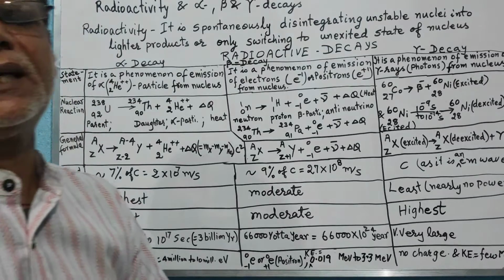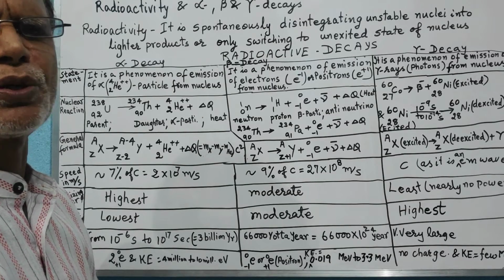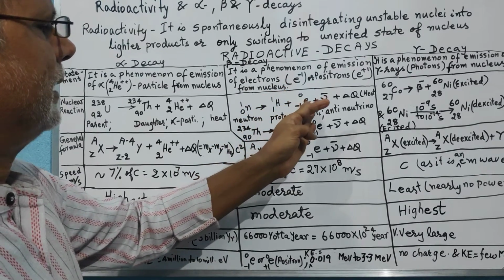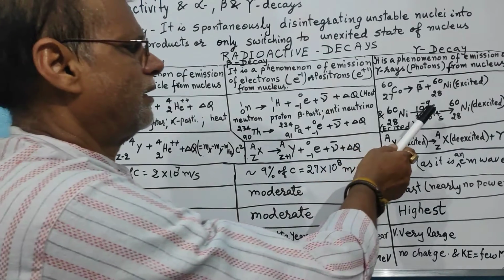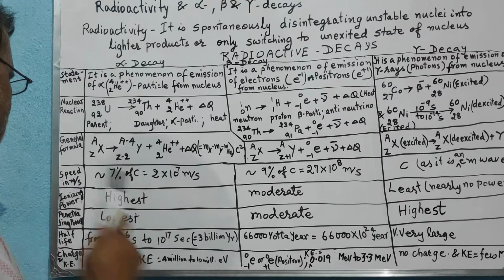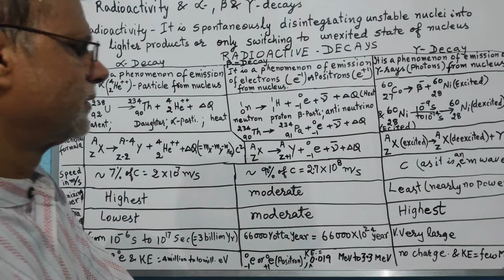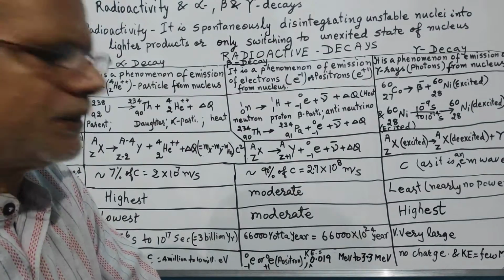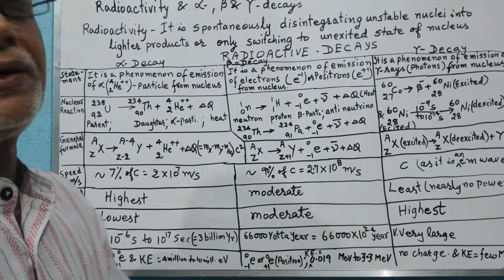Radioactivity, alpha, beta, and gamma